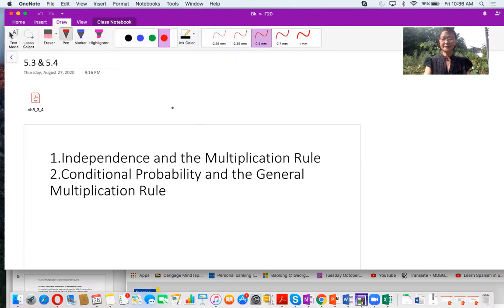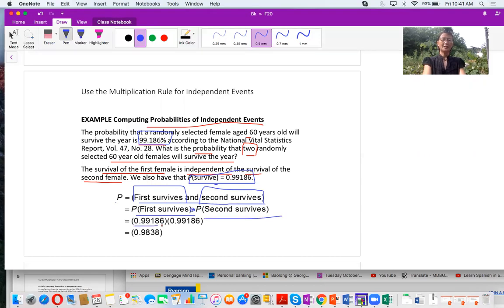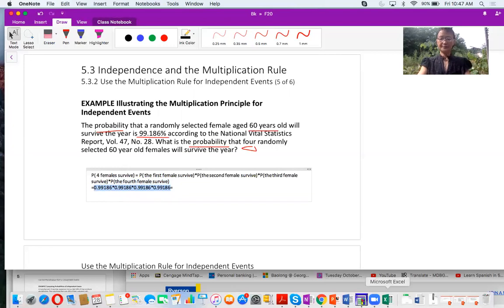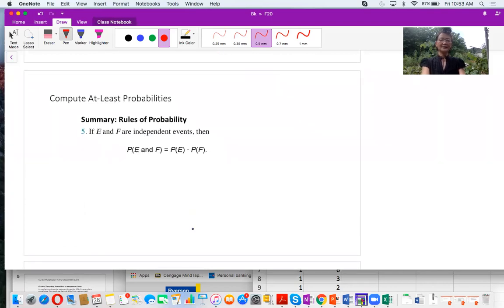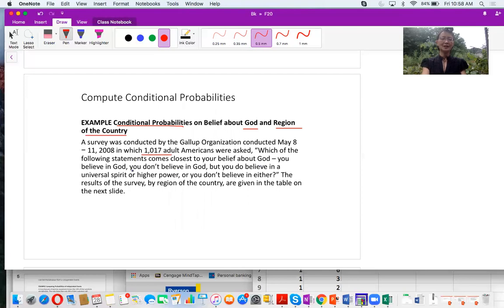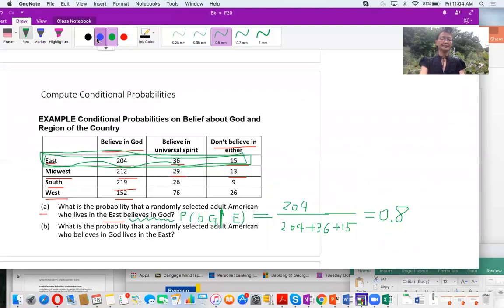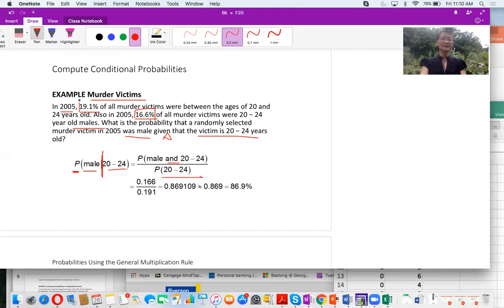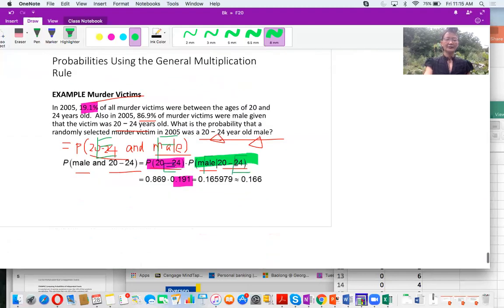Multiplication Rule and ConditionalProbability